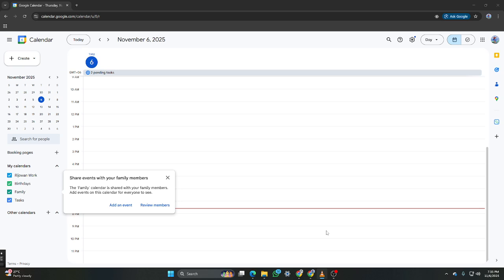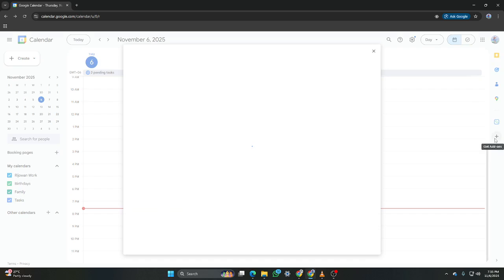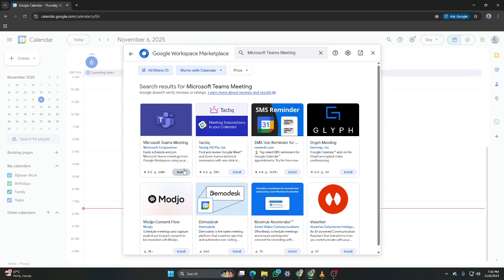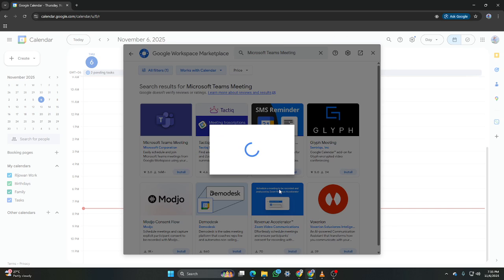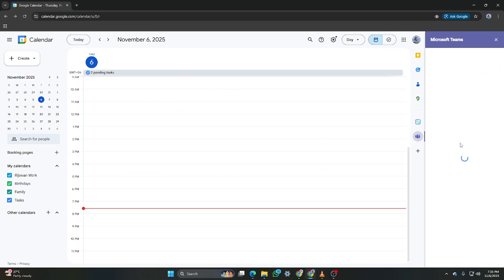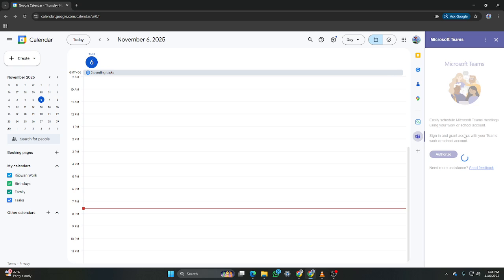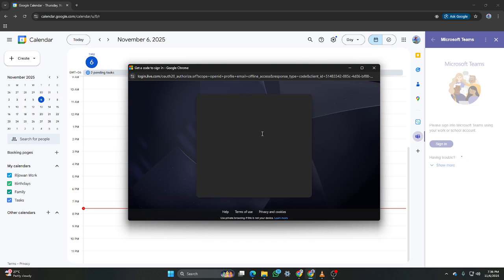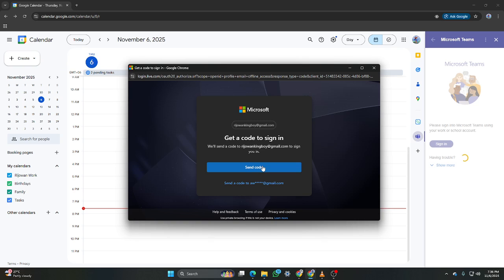How to Integrate Microsoft Teams With Google Calendar Easy Full Guide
In this video, you’ll learn how to integrate Microsoft Teams with Google Calendar easily and step by step. I’ll guide you through setting up seamless calendar sync, managing Teams meetings from Google Calendar, and ensuring your Microsoft Teams events appear correctly so you never miss an important meeting. This full guide makes the integration simple for both beginners and professionals.